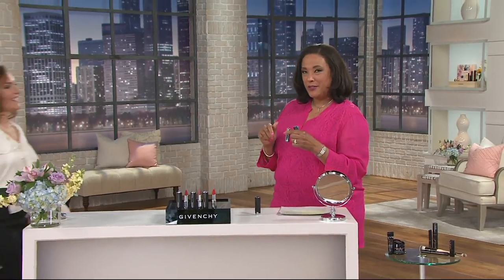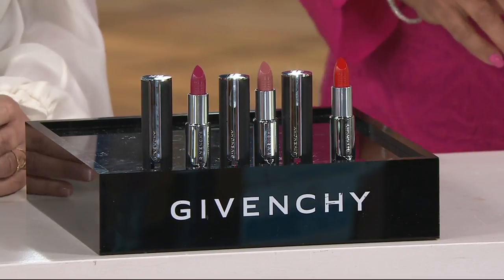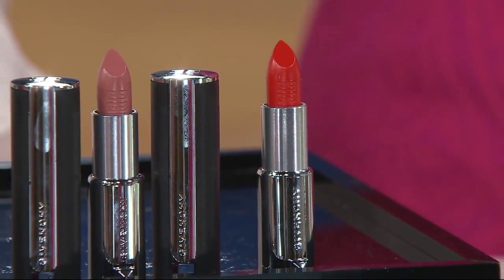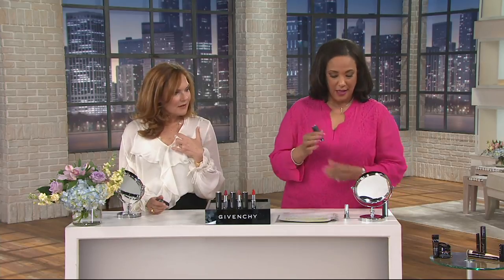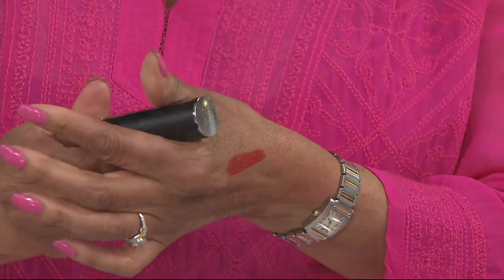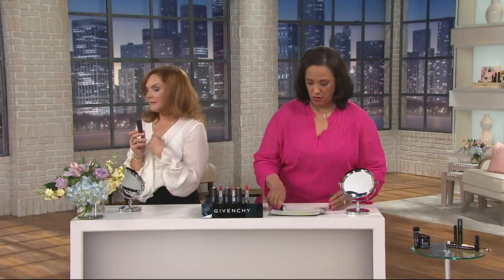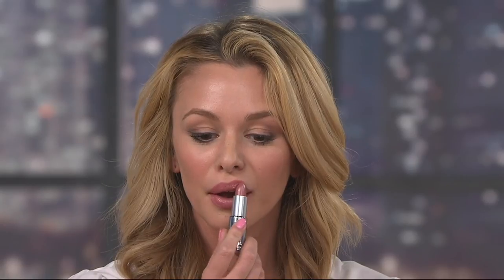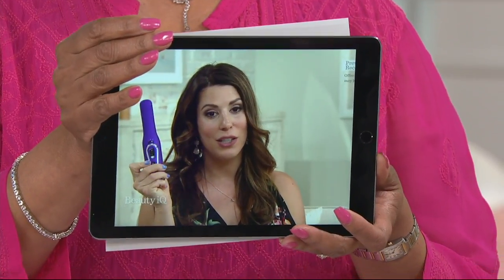Givenchy Le Rouge Lipstick on QVC